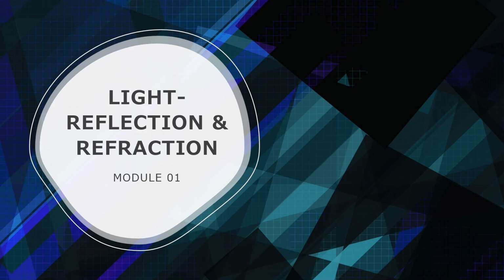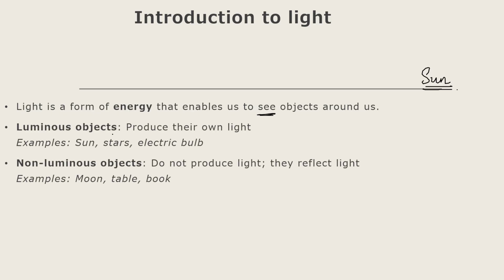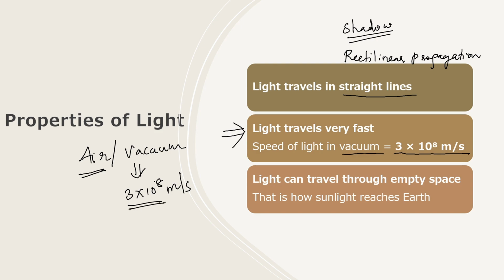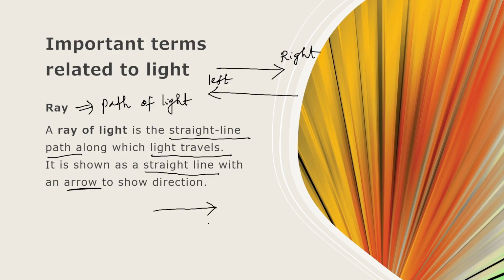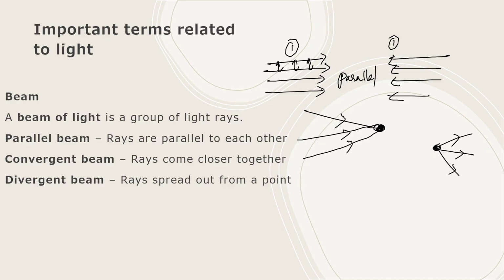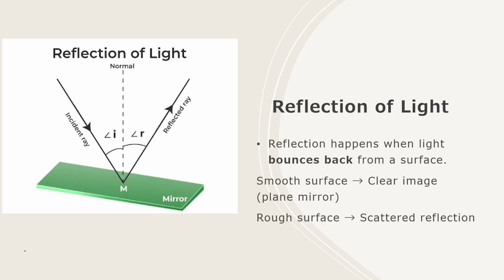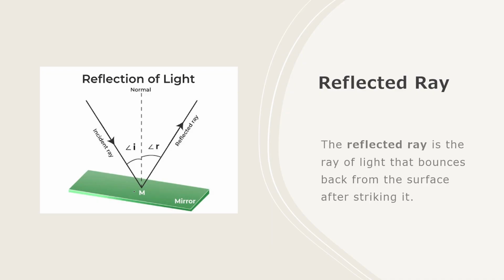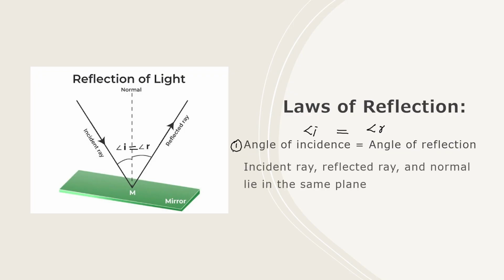Light-Reflection & Refraction l CBSE l Physics l Class 10 l Introduction of light 01